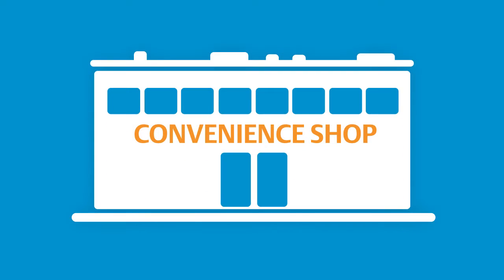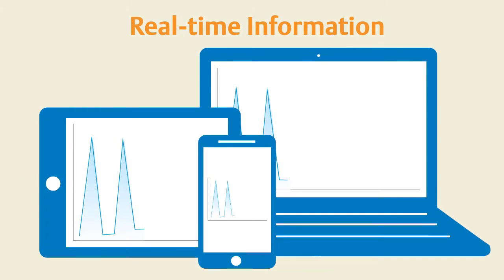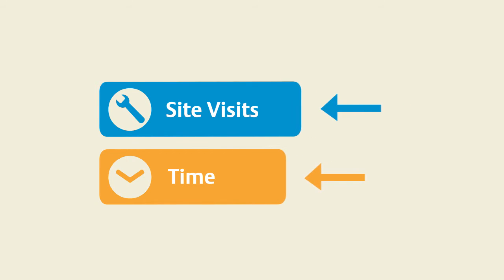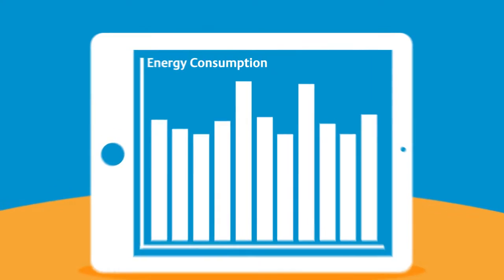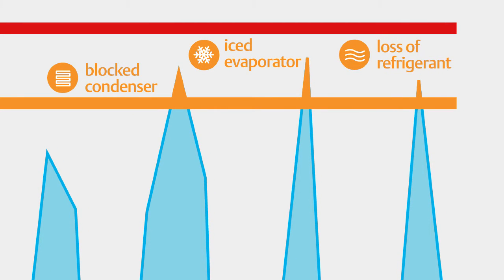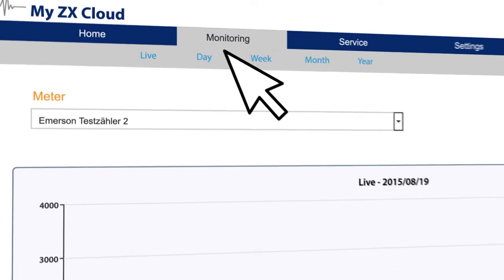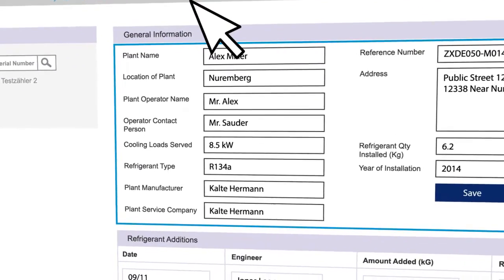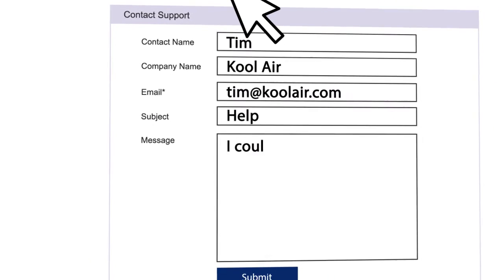Enabling remote energy monitoring in refrigeration applications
ZX Cloud is an innovative energy monitoring solution of Emerson Climate Technologies for refrigeration condensing unit applications. It provides real-time information about the system operation status and supports operators and service providers in ensuring that refrigeration is maintained. The plug & view remote monitoring concept helps to avoid food spoilage and opens new opportunities to save service and operation costs.